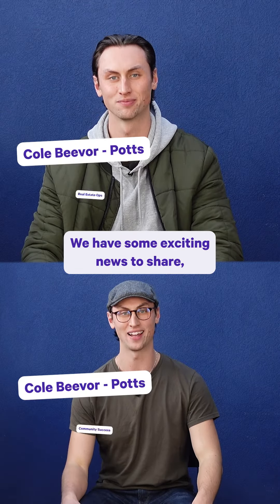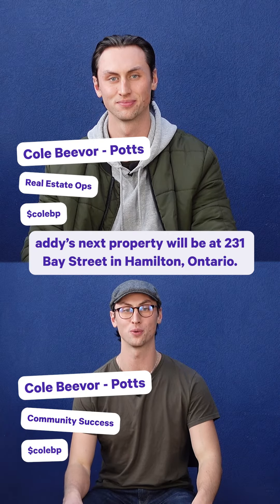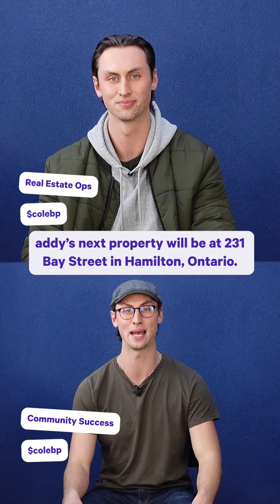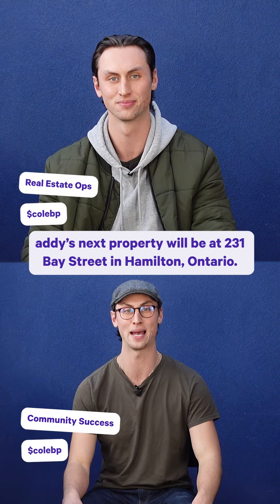The Pros and Cons of 231 Bay St. North, Hamilton, Ontario | Crowdfunded Real Estate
What are some of the pros and cons about the new addy property at 231 Bay St. North Hamilton, Ontario? Cole of the addy squad highlights some of the things to consider when thinking about investing in the 231 Bay Street property. The topics range from environmental reports to a fast-growing industry.

Follow the addy social channels to keep up with everything that's happening in the addy community.

Forward-Looking Statements
Some information contains certain forward-looking information and forward-looking statements within the meaning of applicable securities legislation (collectively "forward-looking statements"). The use of the words "intention", "will", "may", "can", and similar expressions are intended to identify forward-looking statements. Although addy believes that the expectations reflected in such forward-looking statements and/or information are reasonable, undue reliance should not be placed on forward-looking statements since addy can give no assurance that such expectations will prove to be correct. These statements involve known and unknown risks, uncertainties and other factors that may cause actual results or events to differ materially from those anticipated in such forward-looking statements. Furthermore, the forward-looking statements contained in this news release are made as at the date of this news release and addy does not undertake any obligations to publicly update and/or revise any of the included forward-looking statements, whether as a result of additional information, future events and/or otherwise, except as may be required by applicable securities laws.